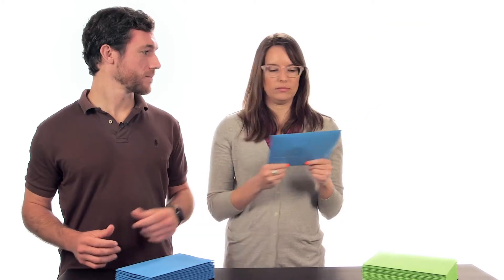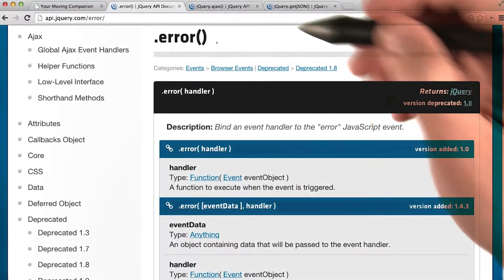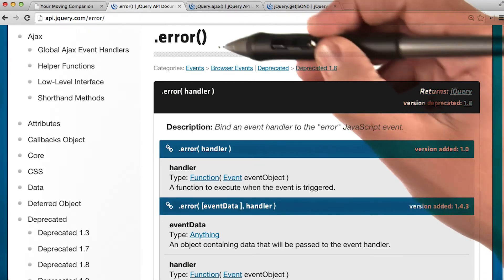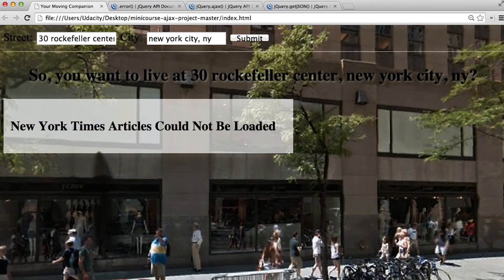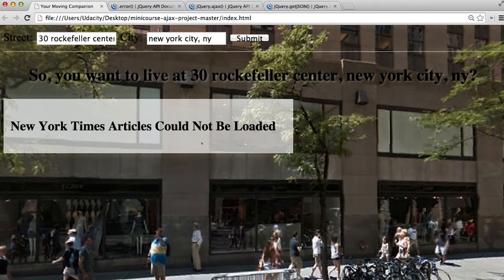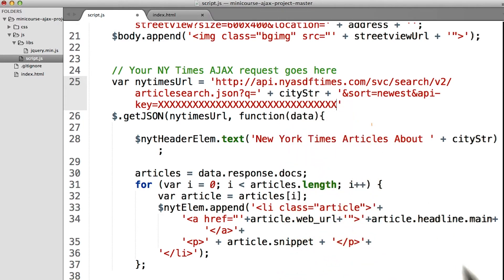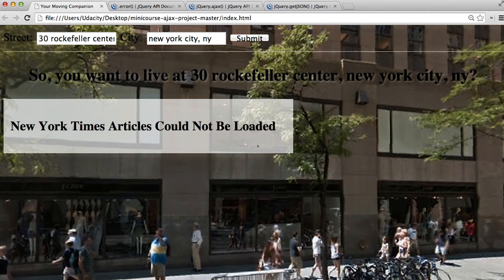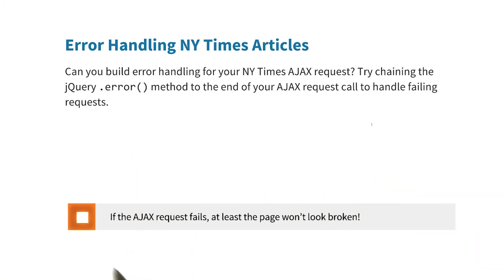Error Handling with NY Times - Intro to AJAX